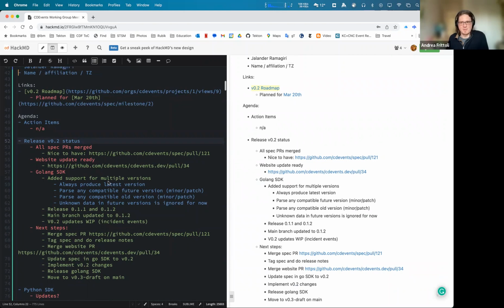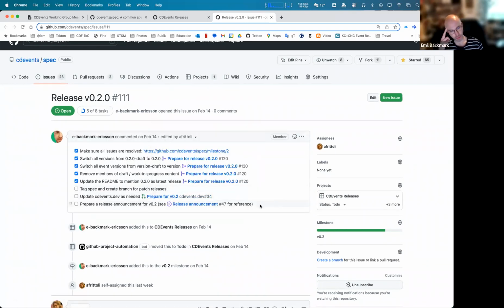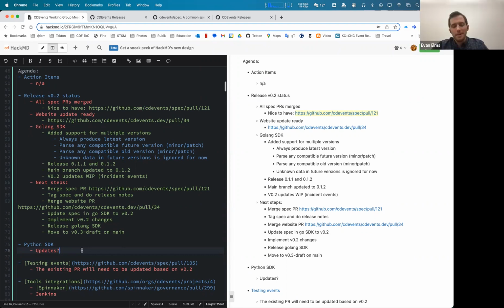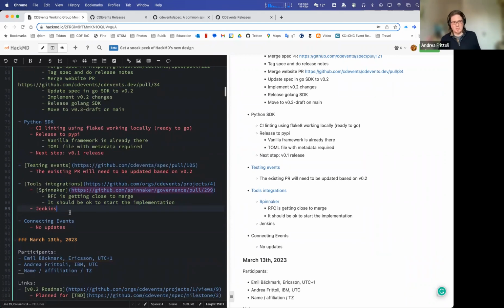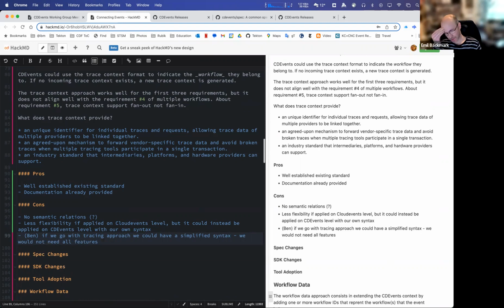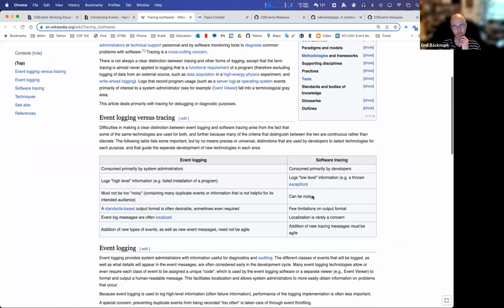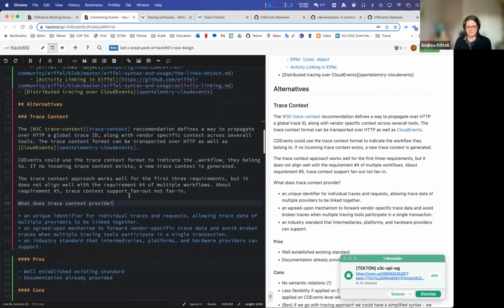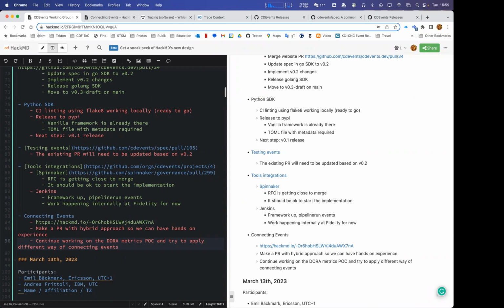CDEvents Working Group (EMEA/AMERICAS) - March 21, 2023